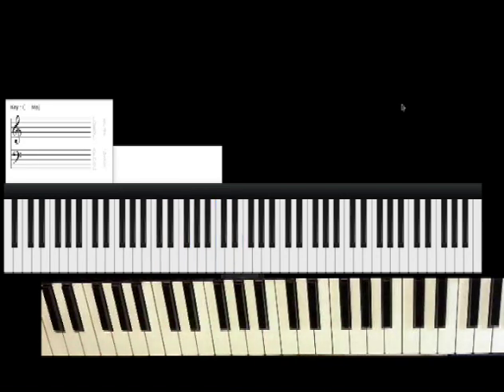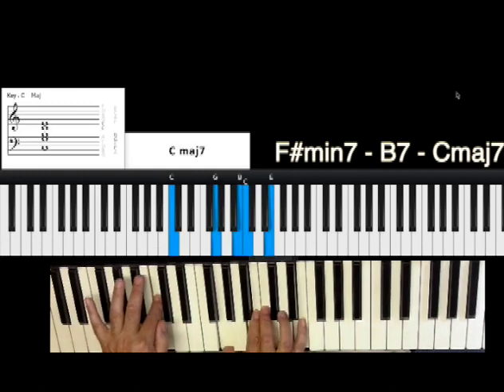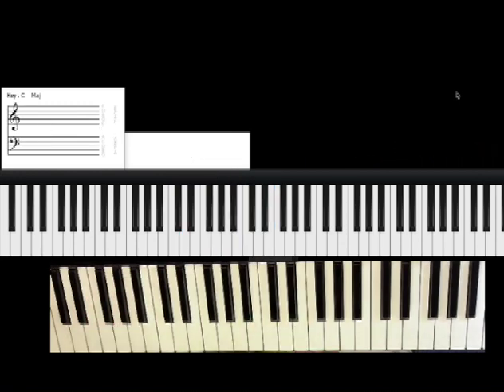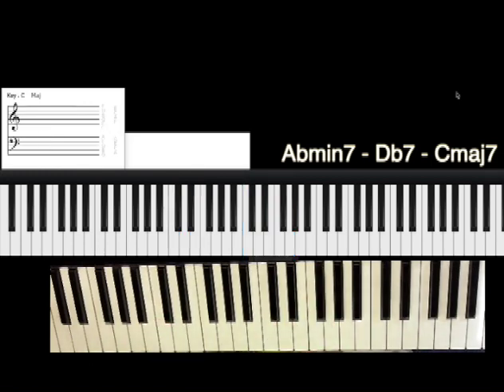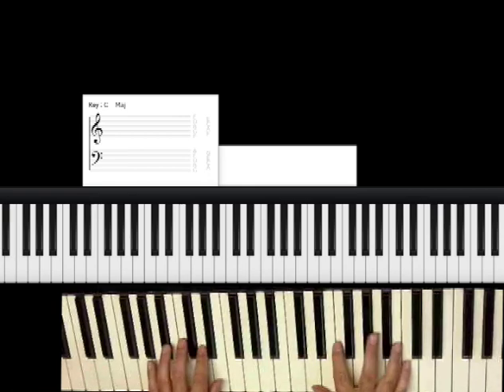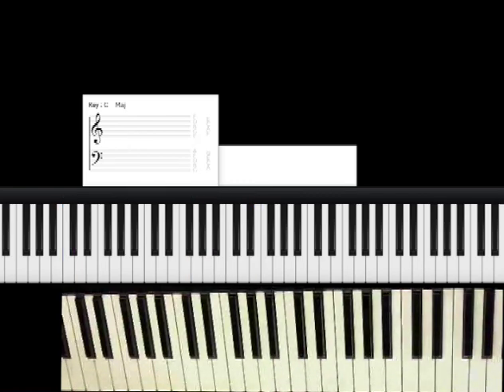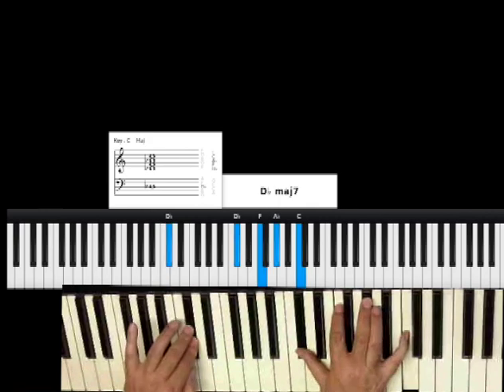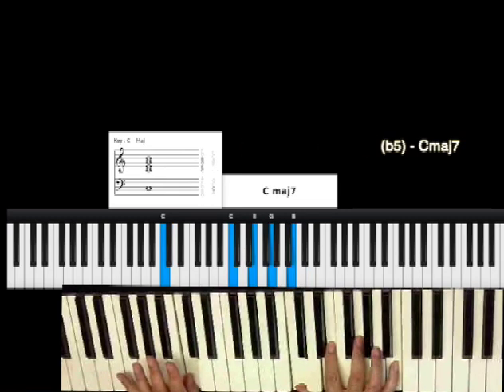Learn jazz piano with Paul Abrahams. Chord substitution part 2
Part 2 of chord substitution in jazz piano. In this more advanced lesson I demonstrate different harmonic routes to the tonic chord. Having these new chord sequences in your repertoire will enhance the harmonic options of your solos.